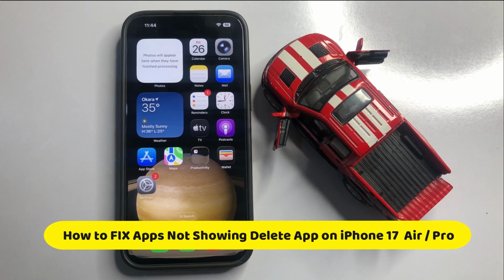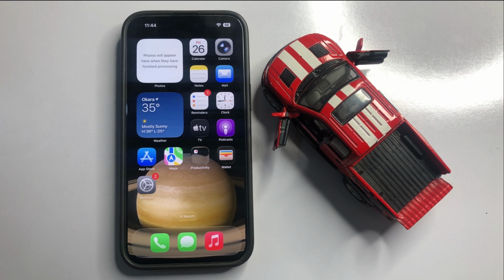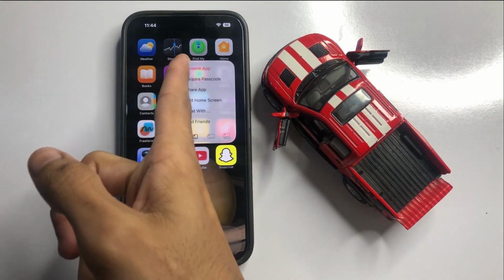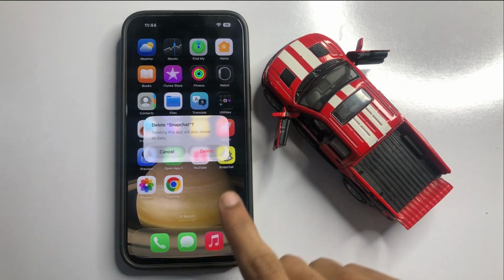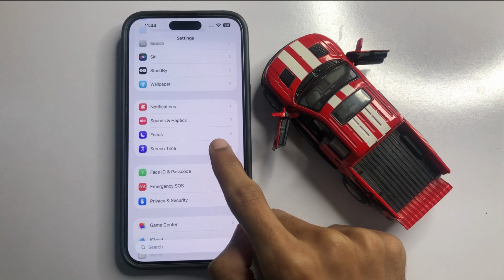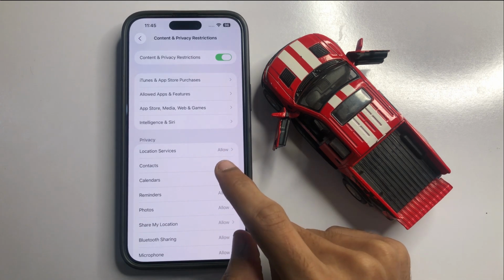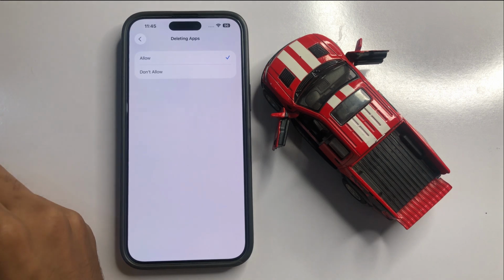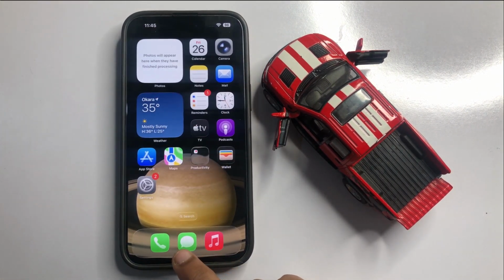How to FIX Apps Not Showing Delete App on iPhone 17 Air, Pro iOS 26